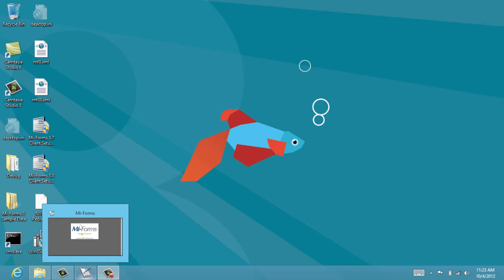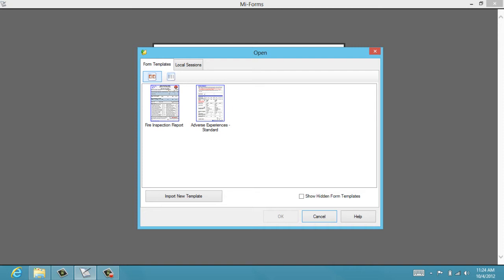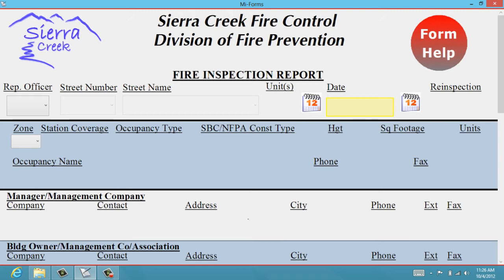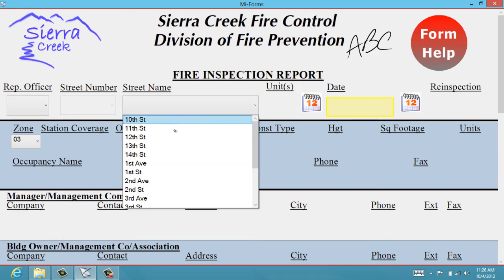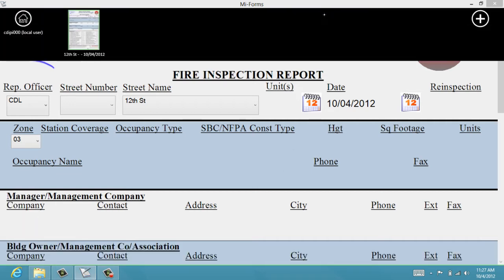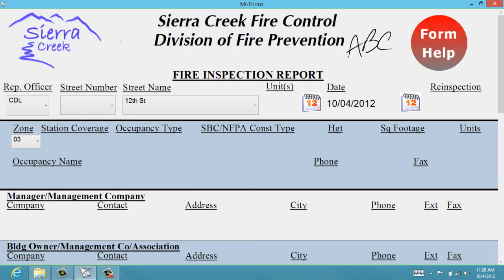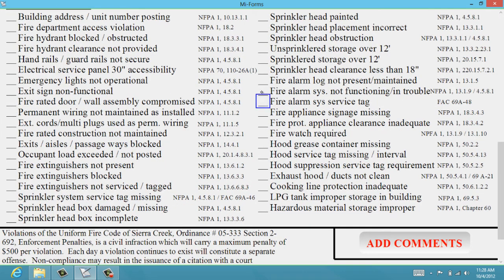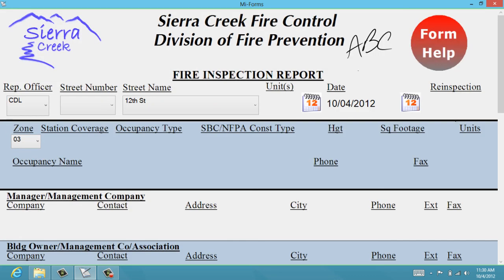Enterprise Mobile-eForms for Windows 8 Tablets: Mi-Forms v9 Preview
Any data, any device, anywhere! Any questions? Flexible, Proven Enterprise technology with 13 years of development..

The best-of-breed Mi-Forms mobile-eforms platform evolves even further with significant new functionality as previewed by Mi-Co's lead developers. With use by various organizations like Sutter Health, Eli Lilly, NC Dept. of Agriculture, the United Nations and many others, Mi-Forms brings businesses compelling value in data capture & processing.